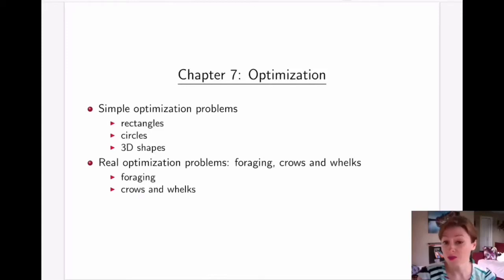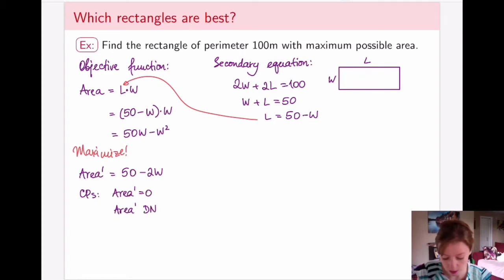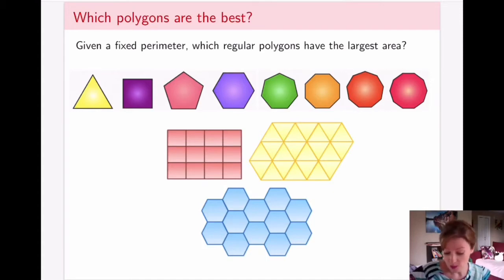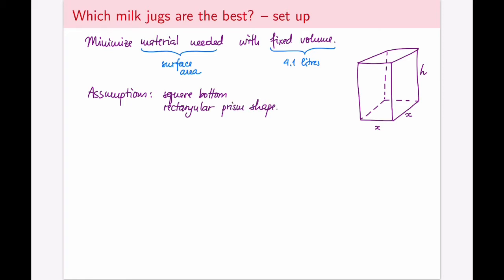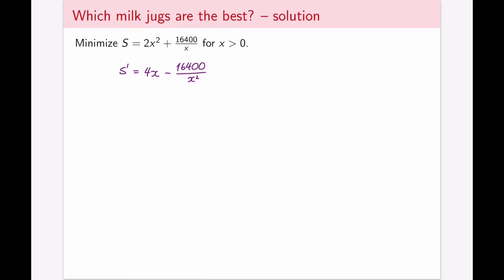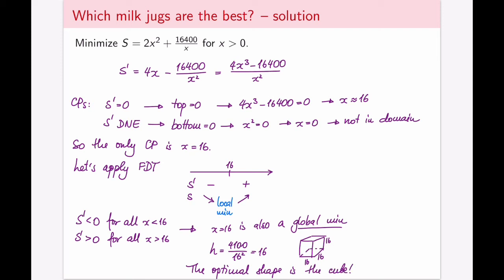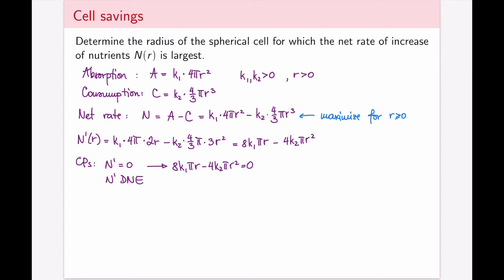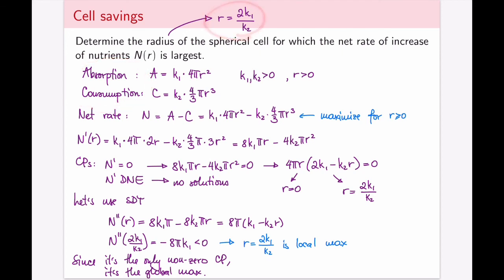Math 111, lecture 21: optimization using calculus and its applications